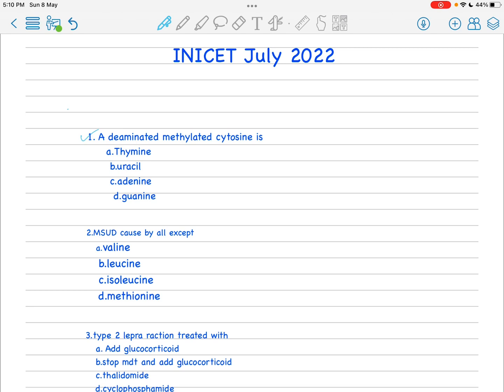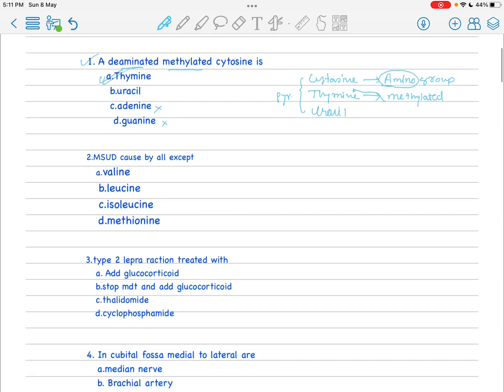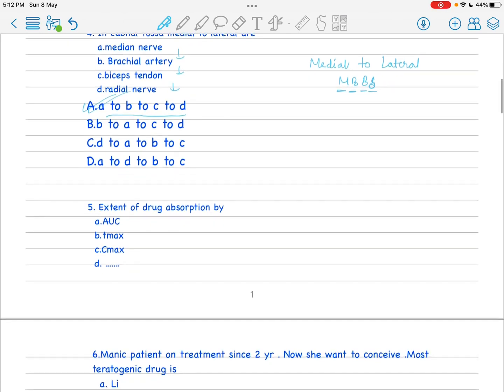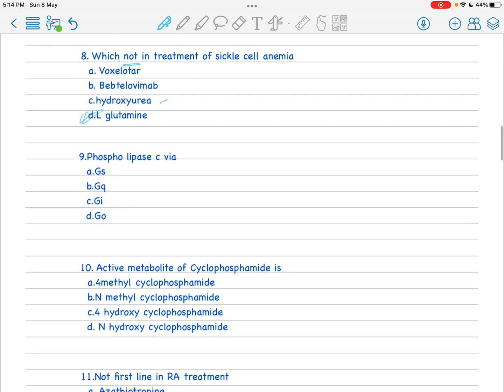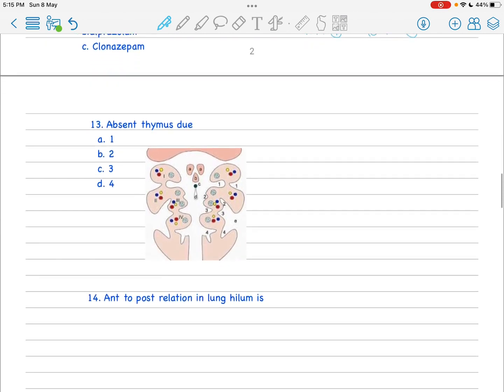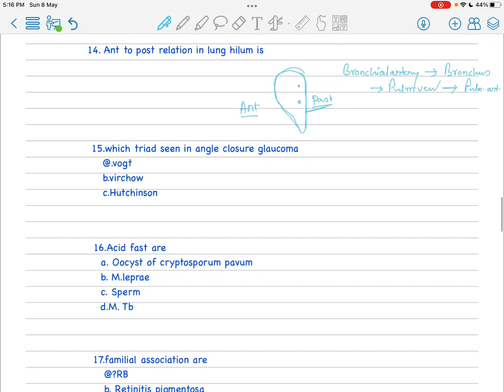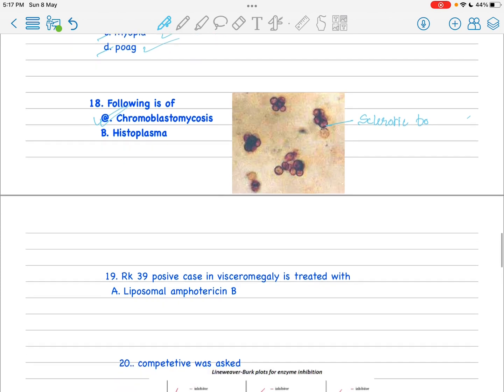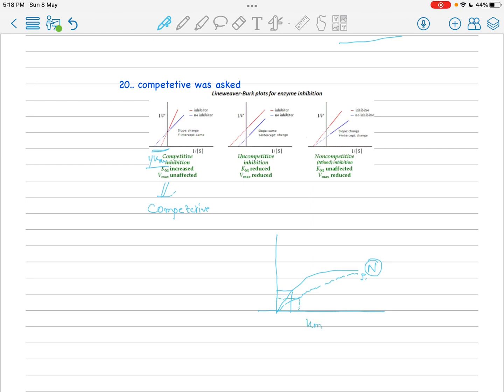INICET 2022 RECALL QUESTION ALL